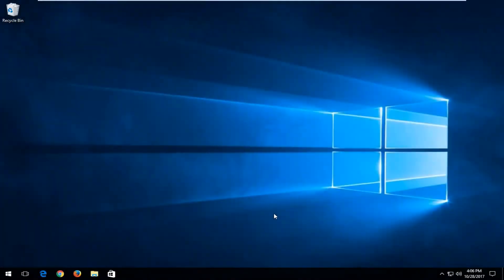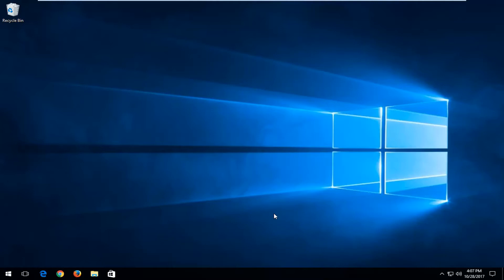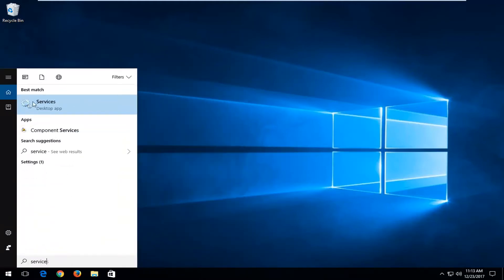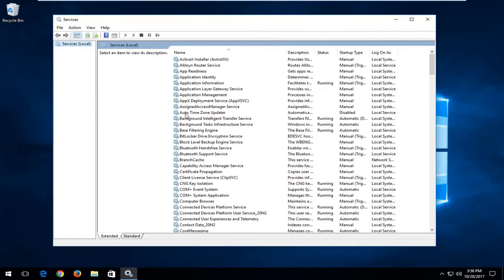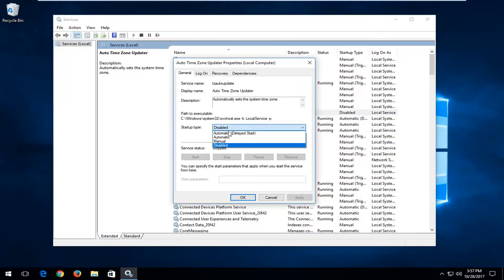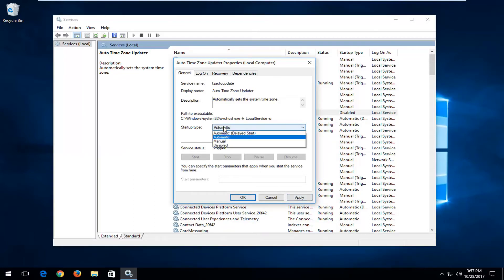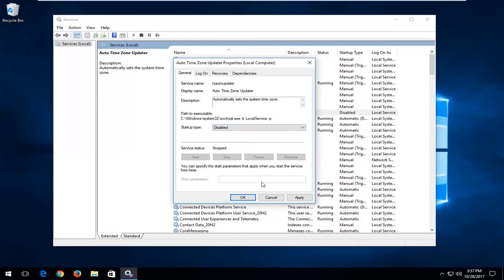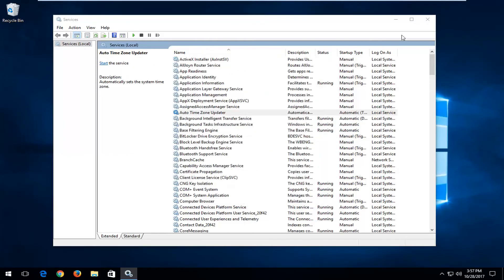How To Turn Auto Time Zone Updater Service On Or Off In Windows 10/8/7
Among the several new features and settings that Windows 10 November Update Version 1511 has introduced, one of them is the ability for a user to set the Time Zone automatically in Windows 10. While you can set the time zone manually here, by using the Time zone drop-down options, you can now instead let Windows 10 do so automatically.

Windows 10 doesn’t update date and time automatically? Windows 10 set time zone automatically not working? By default, Windows 10 determines your location based on your IP address, and this location will be used to set your time zone. But, if Windows has problem detecting your IP address accurately, it may set a wrong time zone and you have to turn off the “Set Time Zone Automatically” feature. In this tutorial we’ll show you 2 simple ways to enable or disable “Set Time (Zone) Automatically” in Windows 10.